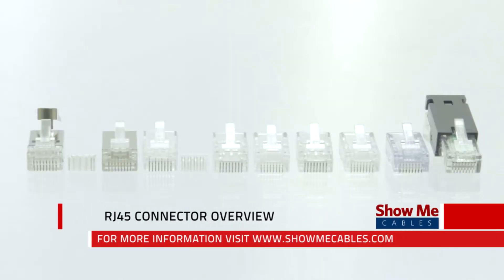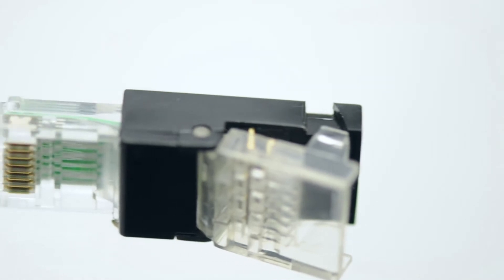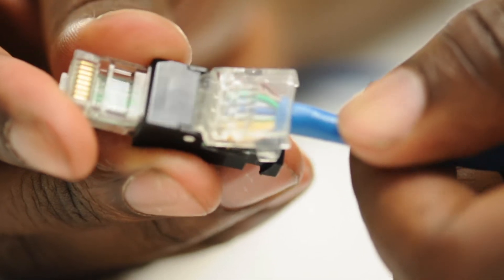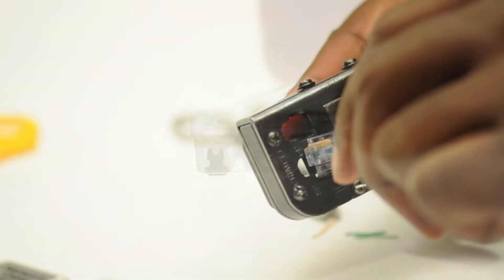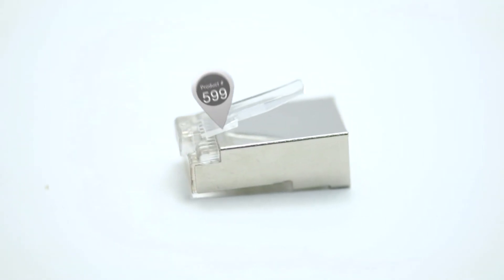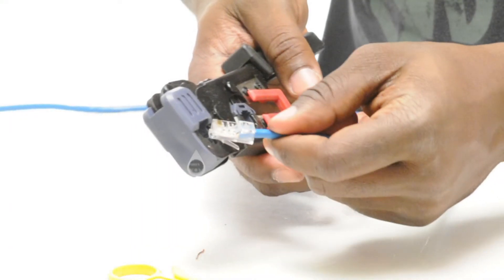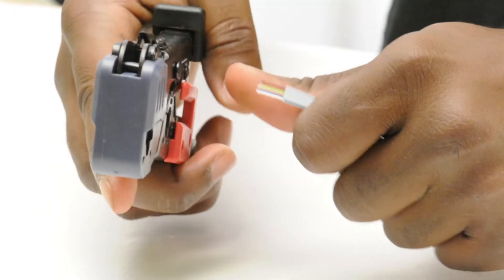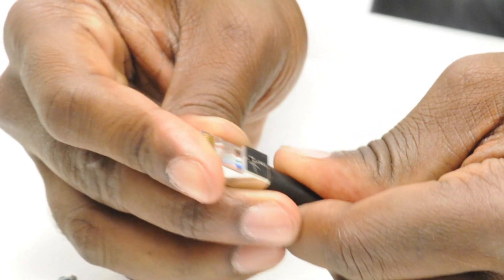RJ45 Connector Overview #565